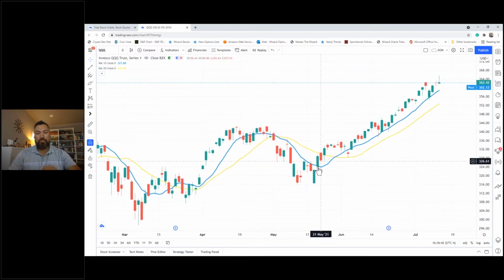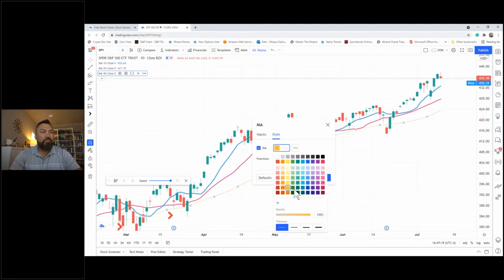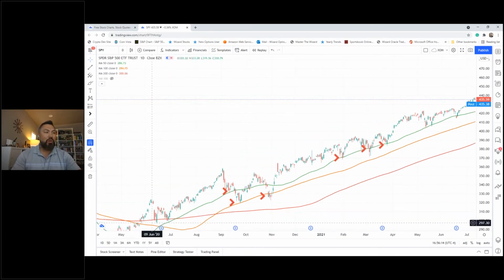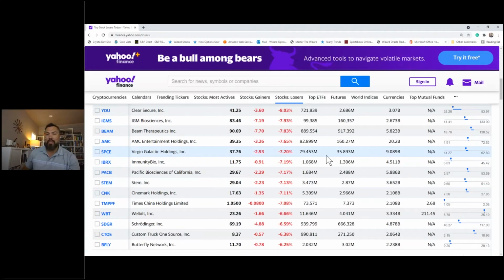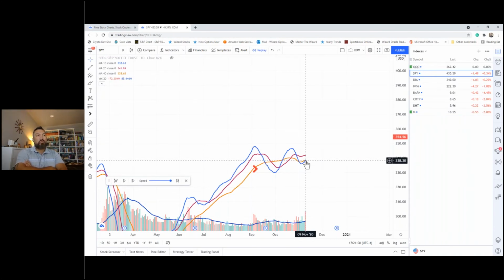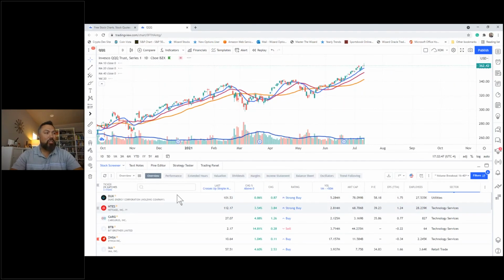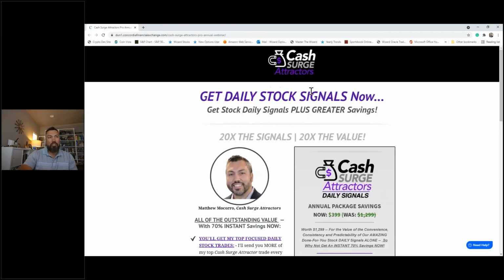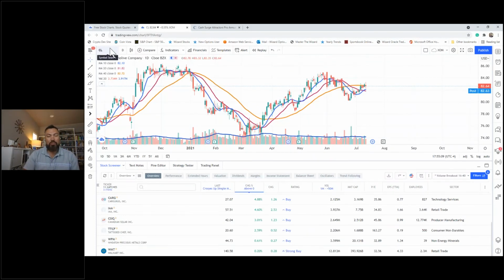'MASTERING THE MATH OF TRADING FOR POWERFUL & REPEATABLE PROFITS' with Matthew Mocorro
🔎How to ACTUALLY combine the complex world of fundamental analysis with technical analysis to dramatically increase your win rate and profit potential. (shh... it's all done with a few clicks)
🔎How your success is more about what you don’t do, and how to laser in on exactly what you should focus on next in your purchase of stocks to move your portfolio forward
🔎 Matthew's Portfolio Builder's secrets to creating profits without struggling to find entry and exit points